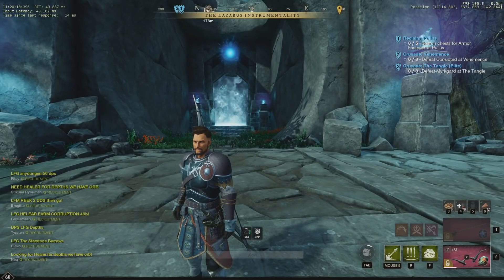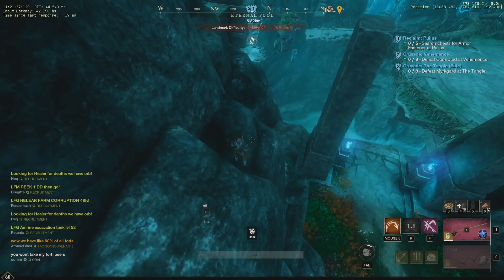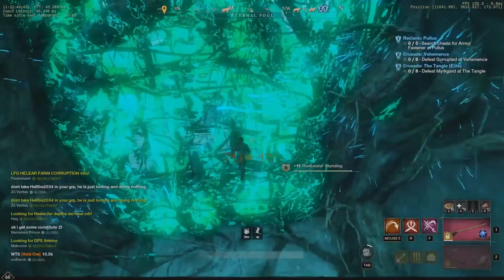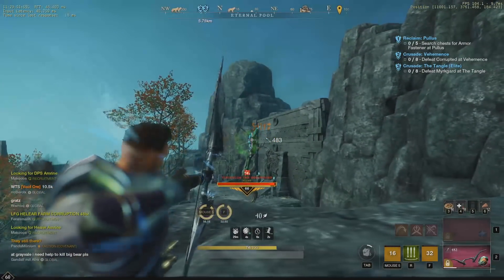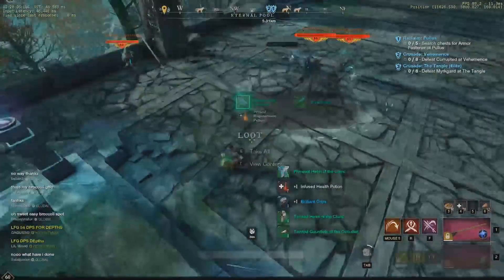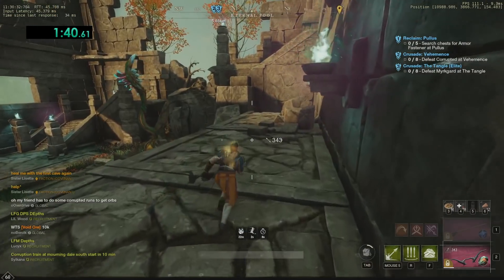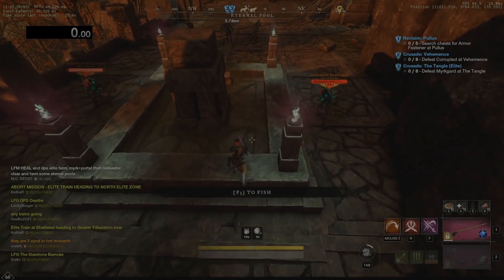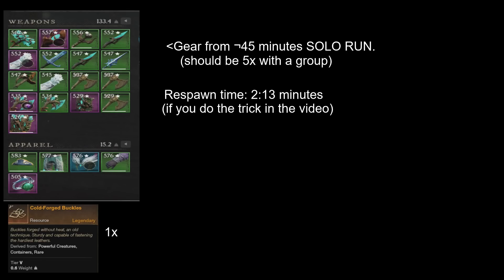NEW WORLD 600GS Farm - LVL 66 Named Boss - SOLO OR GROUP!!!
Short video demonstrating a lvl 66 named boss farm that I found where the boss only has 2mins and 13 seconds (2 mins 30 seconds when i retested on 28th of october) of respawn time if you do what I did in the video.

If you grab a group of friends (max 5 people for most loot) the boss should die in max 1 minute which makes this farm INSANE for the highest gearscore loot.

So this is how you increase your gearscore watermark fairly quick and get some good items that you can sell on the trading post as well.